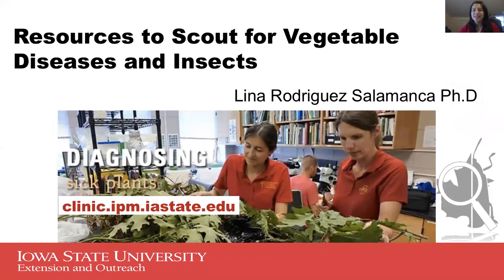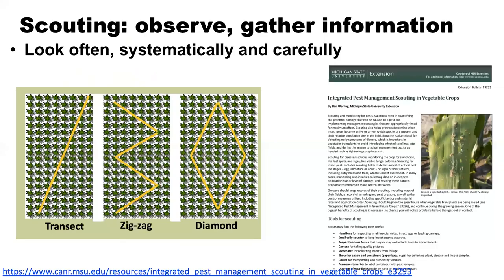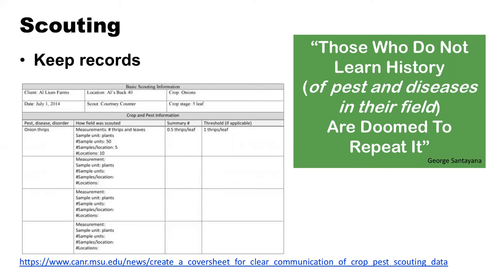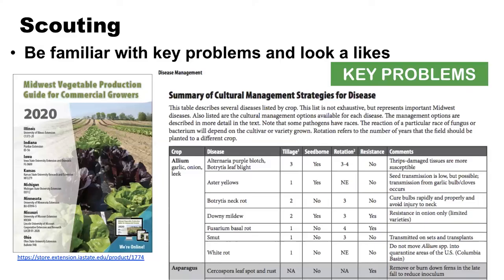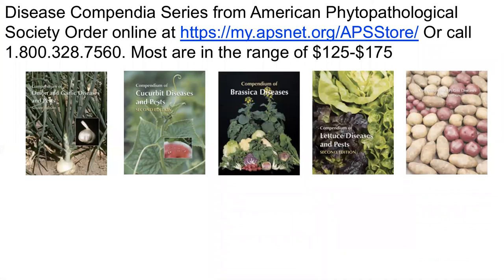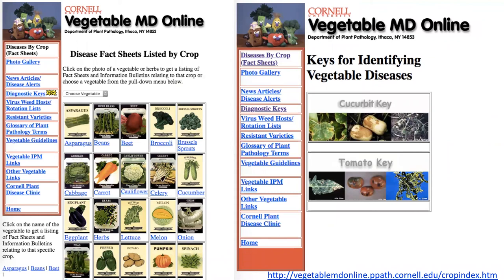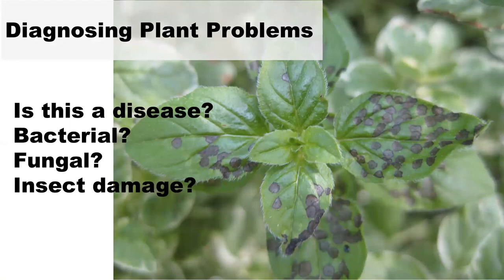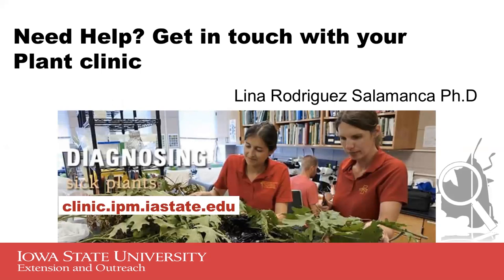Resources to Scout and Identify Vegetable Diseases and Insects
Dr. Lina Rodriguez Salamanca (Iowa State University) discusses the importance of monitoring (scouting) your plants often, carefully and systematically. During a grower conference, growers approached her about recommendations on useful online resources to become familiar with key problems in vegetable crops. This video provides some recommended scouting recourses (printed, websites, apps).

To watch the Penn State scouting video